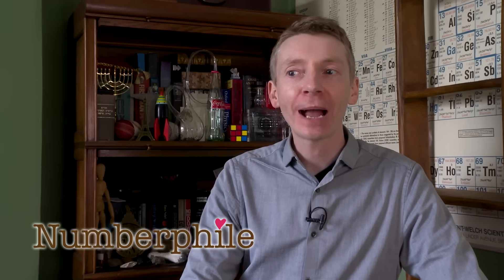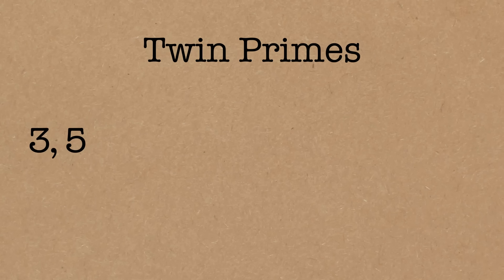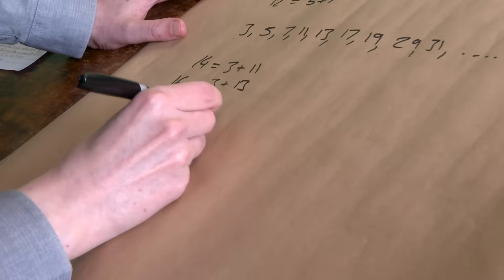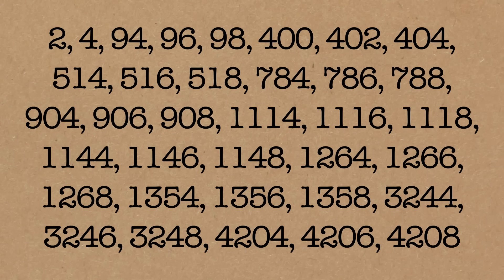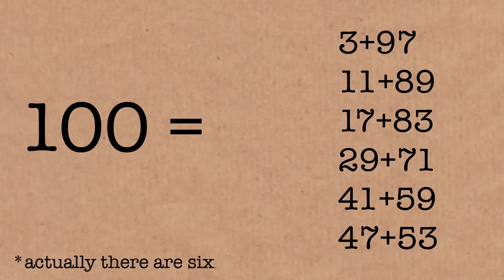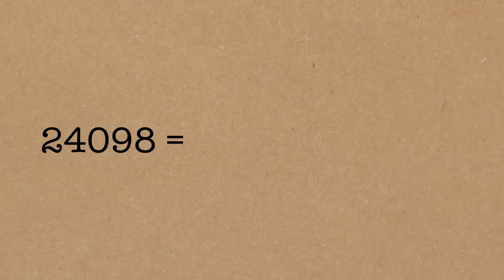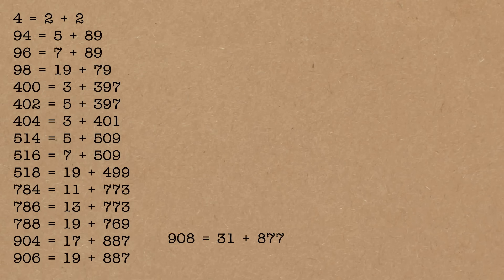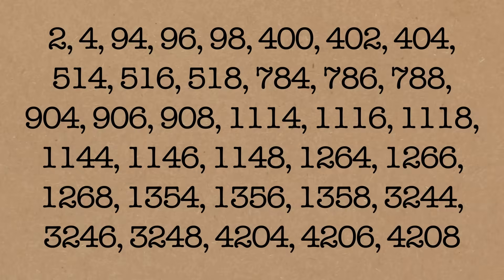Goldbach Conjecture (but with TWIN PRIMES) - Numberphile